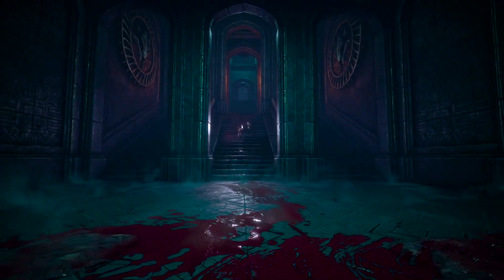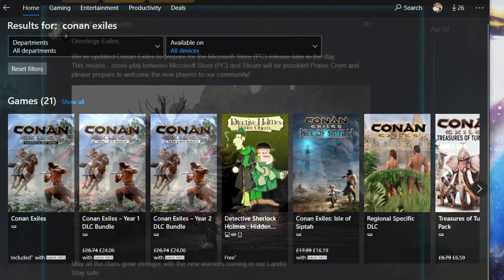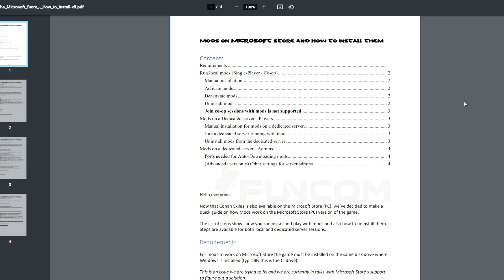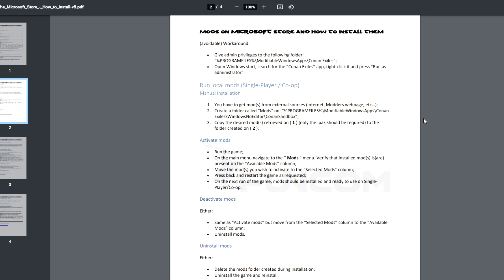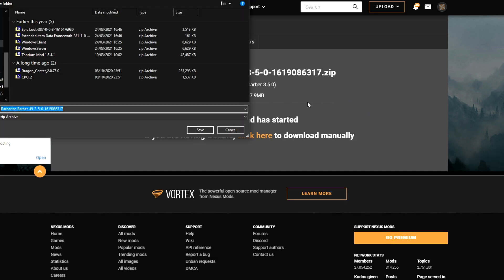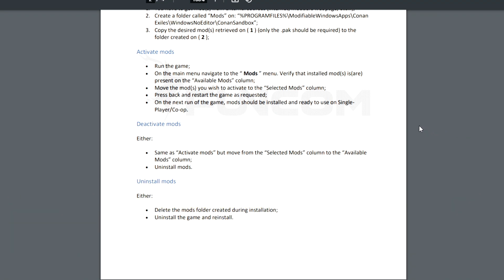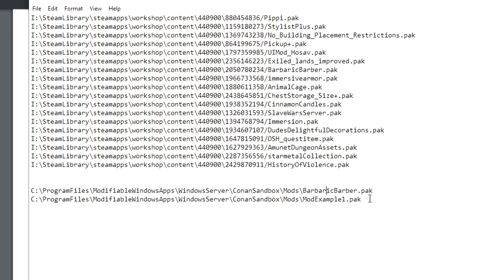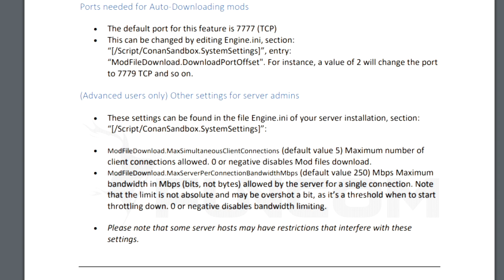CROSSPLAY WITH MODS ENABLED? GAMEPASS? HOW TO INSTALL MODS FOR THE WINDOWS STORE | Conan Exiles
With last nights hotfix it broke the game, but what did it bring? and was it all worth it in the end? Find out what happened to conan exiles!
This video will also walk you through installing mods for the windows store and all that!

☾ ⋆*･ﾟ:⋆*･ﾟ:*⋆.*:･ﾟ .: ⋆*･ﾟ: .⋆☾ ⋆*･ﾟ:⋆*･ﾟ: *⋆.*:･ﾟ .: ⋆*･ﾟ: .⋆☾ ⋆*･ﾟ:⋆*･ﾟ:*⋆.*:･
Music ♫

Chapters:
0:00 Intro
01:17 Crossplay
02:27 How is it going to work?
03:51 Requirements
05:06 How to enable your mods?
05:38 How to install mods (sourcing)
07:06 Warning for out of date mods
08:04  Extract the files
10:13 Co-op play
10:29 Dedicated server
11:45 Load order
12:43 How to join a dedicated server
13:30 Ports
13:40 Server hosts?
14:14 How to source mods without Nexus mods
15:08 Conclusion